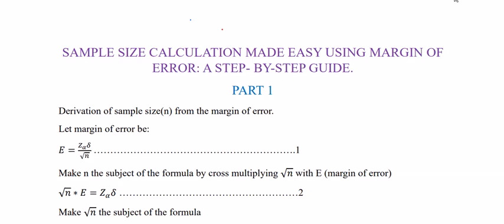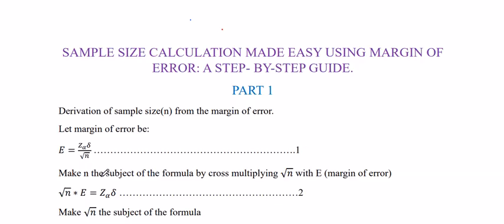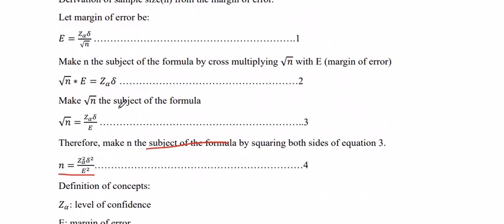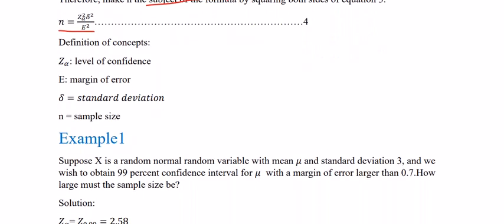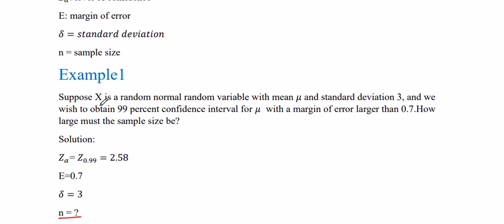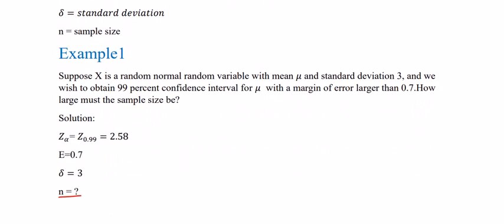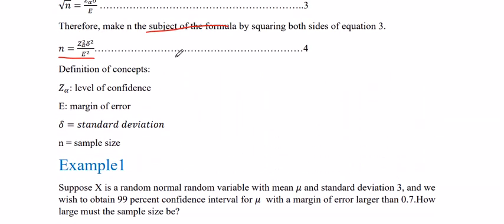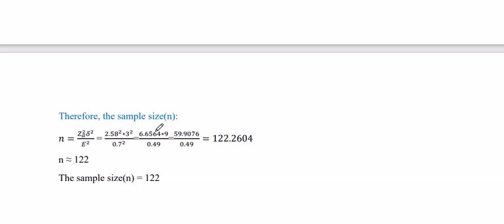CALCULATION OF SAMPLE SIZE USING MARGIN OF ERROR.